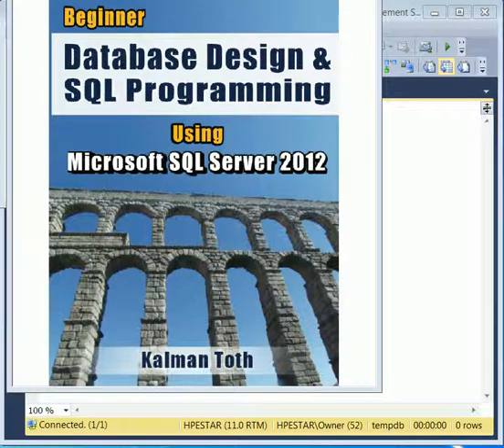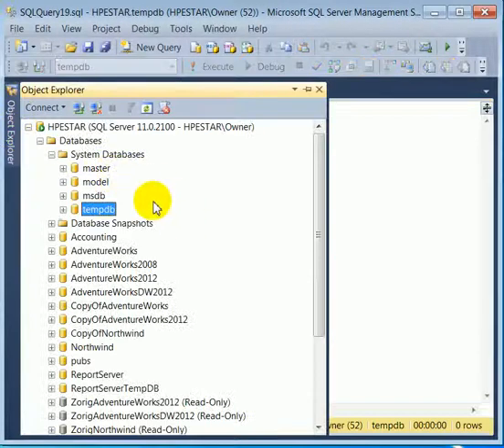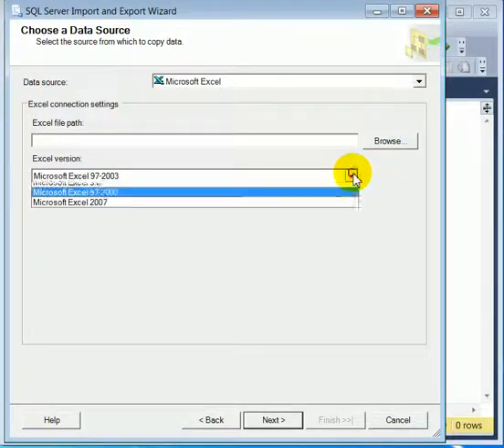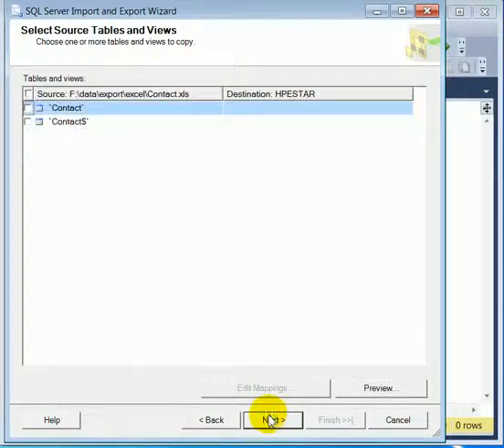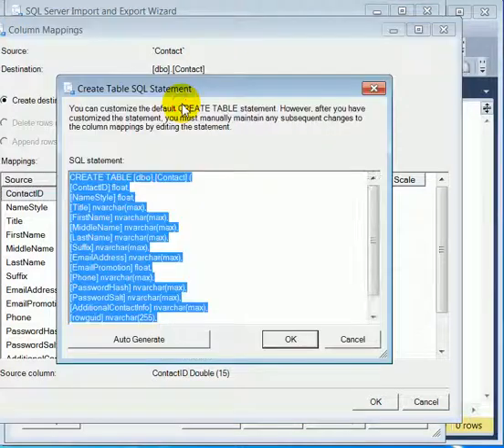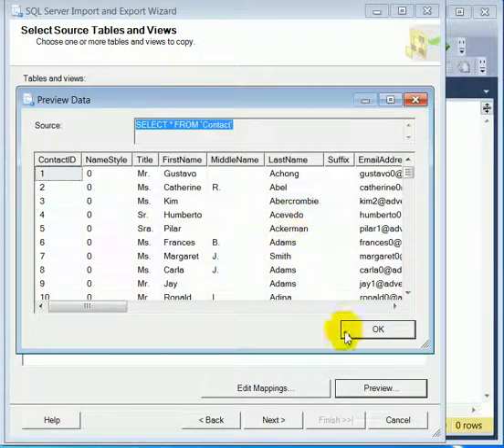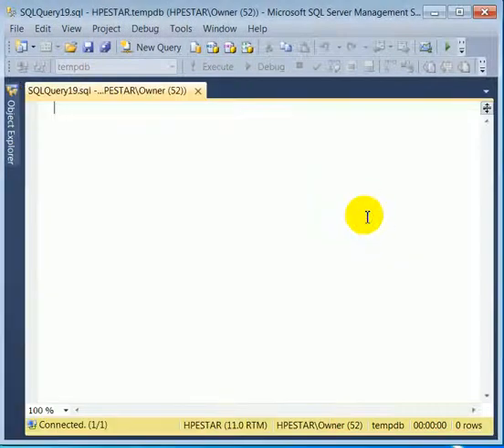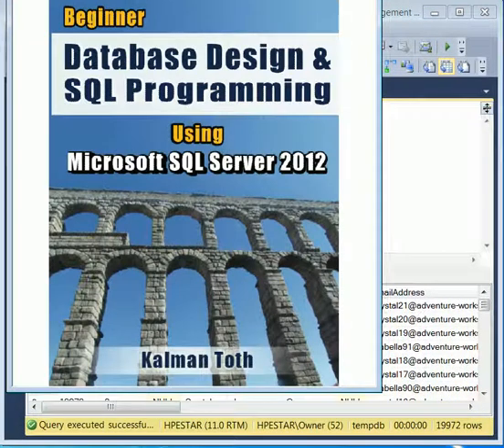Excel To Database Import with SSIS - SQL Server 2012 - Kalman Toth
SSIS Import/Export Wizard transfer from Excel worksheet to a database table demonstrated. Book/Kindle: SQL Programming & Database Design Using Microsoft SQL Server 2012 [Paperback] Kalman Toth (Author)